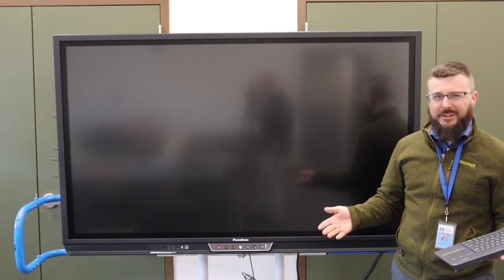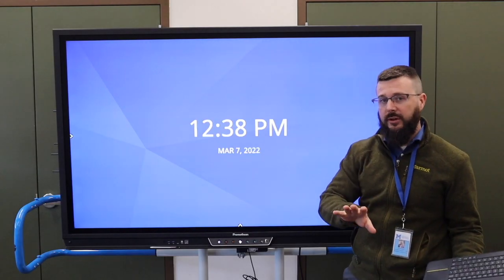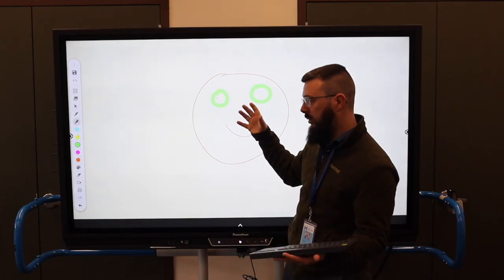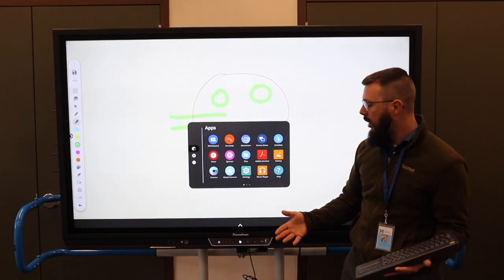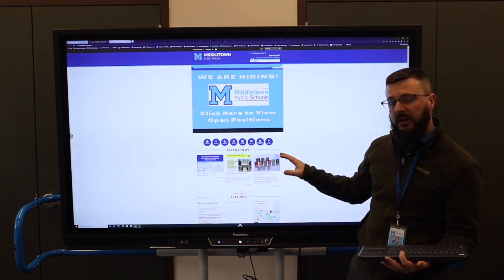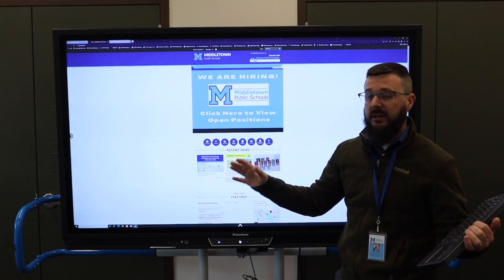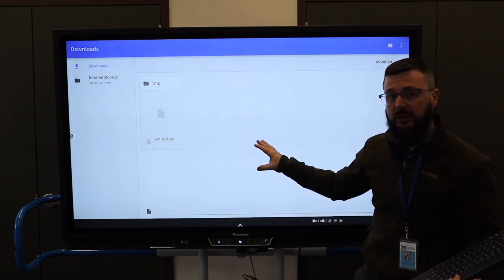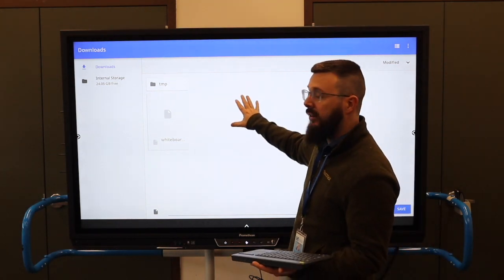Promethean Board Initial Tutorial